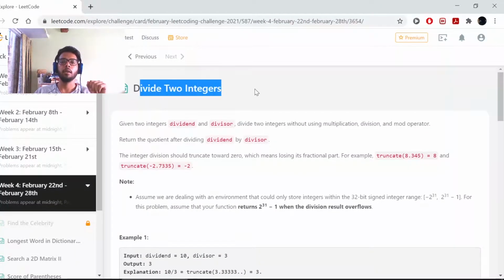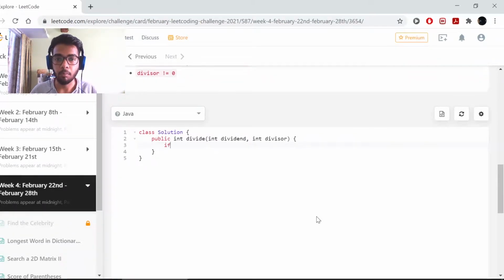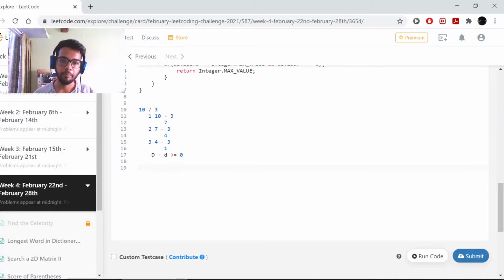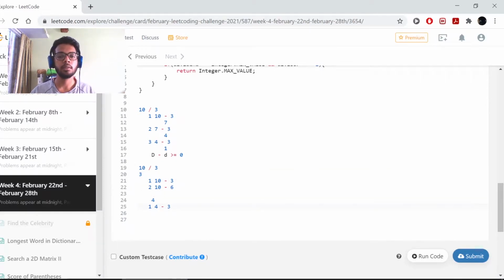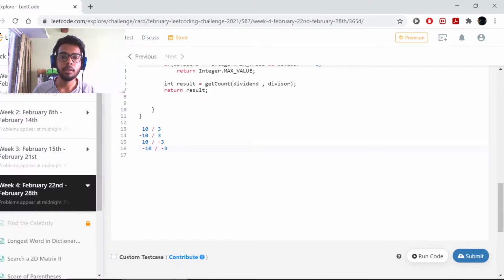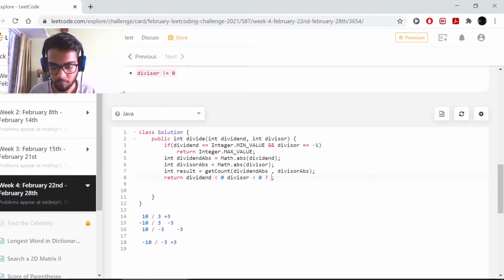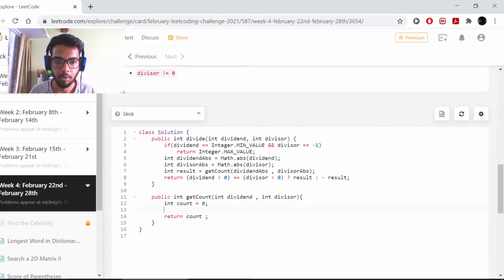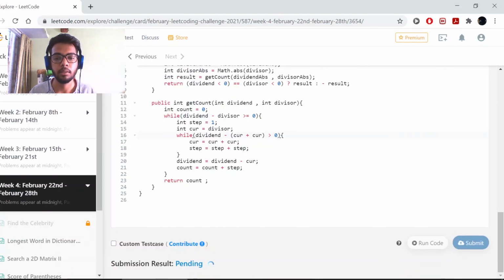Divide Two Integers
Given two integers dividend and divisor, divide two integers without using multiplication, division, and mod operator.

Return the quotient after dividing dividend by divisor.

The integer division should truncate toward zero, which means losing its fractional part. For example, truncate(8.345) = 8 and truncate(-2.7335) = -2.

Note:

Assume we are dealing with an environment that could only store integers within the 32-bit signed integer range: [−231,  231 − 1]. For this problem, assume that your function returns 231 − 1 when the division result overflows.